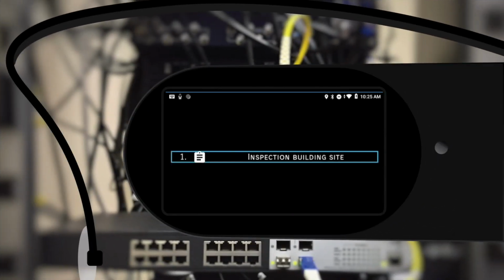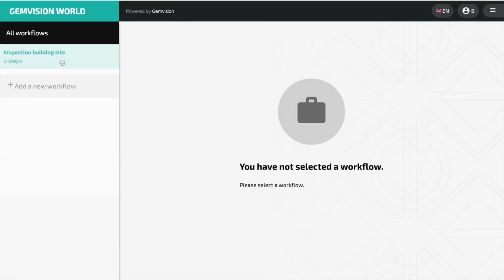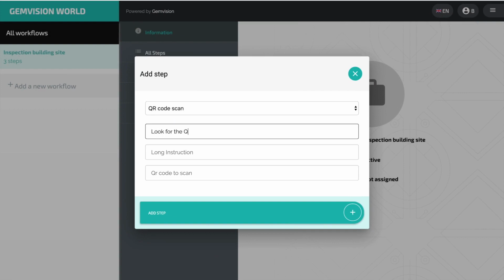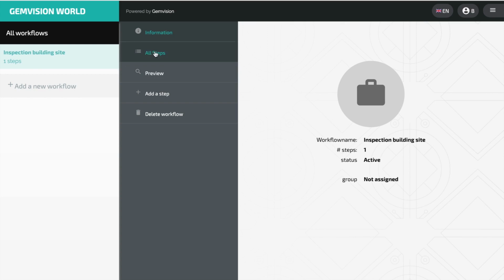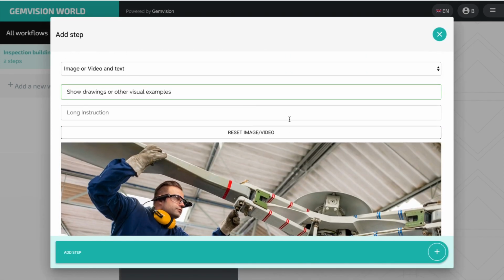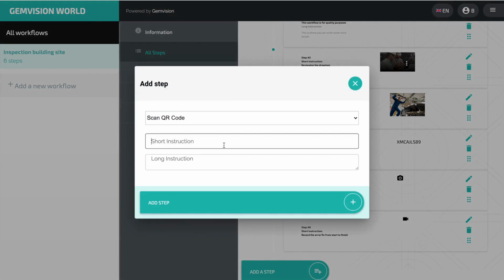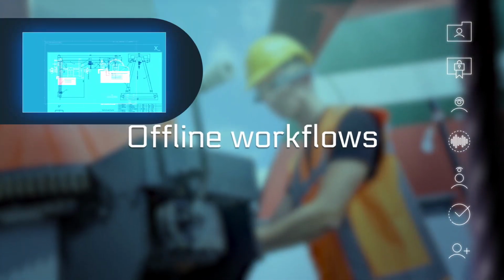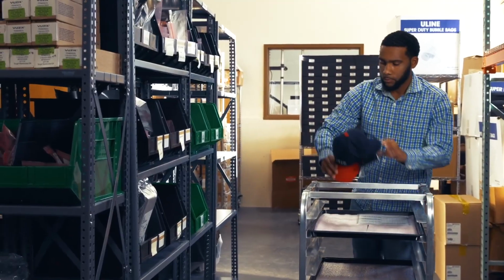Gemvision Workflow Builder